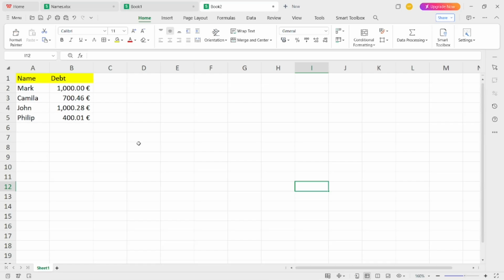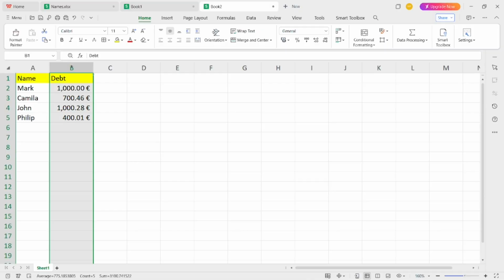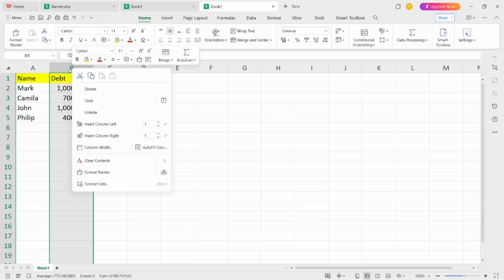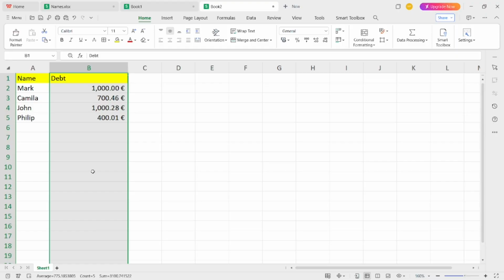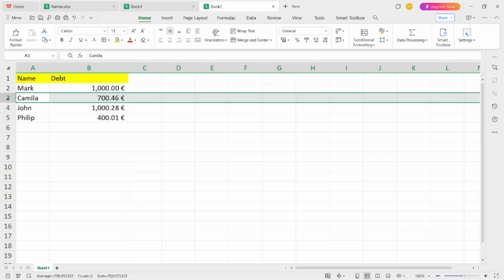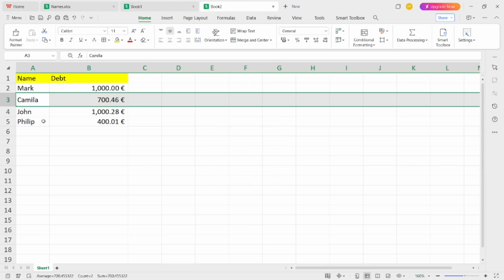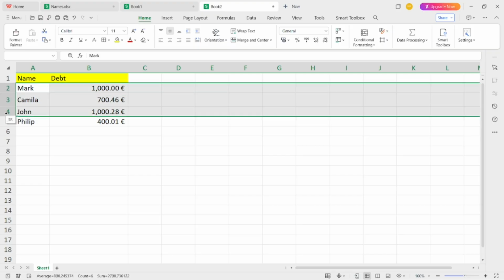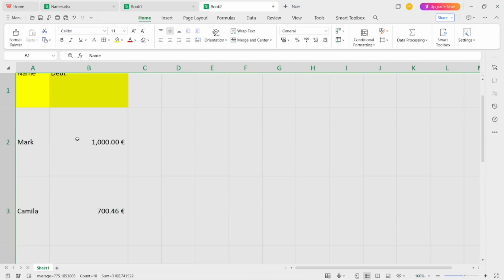How to Change Row Height and Column Width in WPS Spreadsheet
Learn how to adjust row height and column width in WPS Spreadsheet to improve data visibility and layout. In WPS Office (WPS Spreadsheet), you can easily adjust row height and column width to make your data easier to read and better organized.